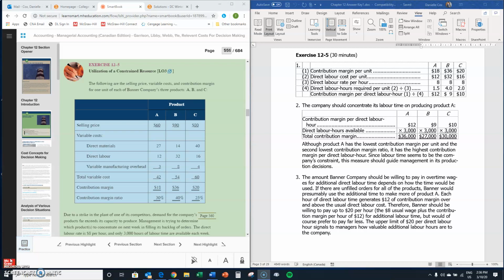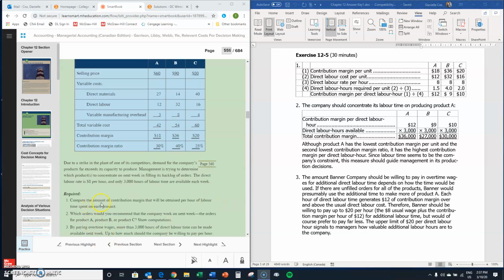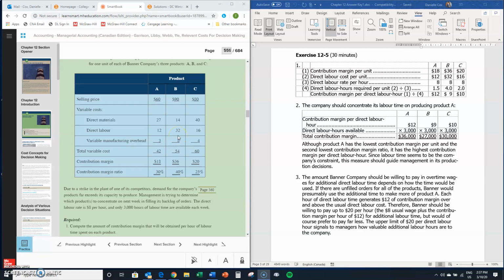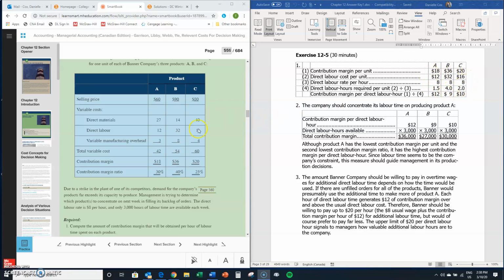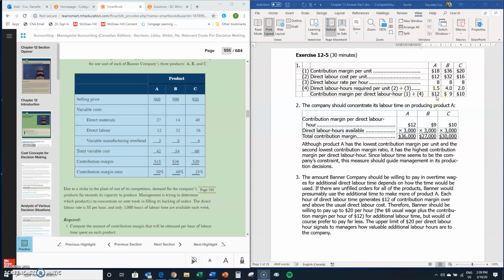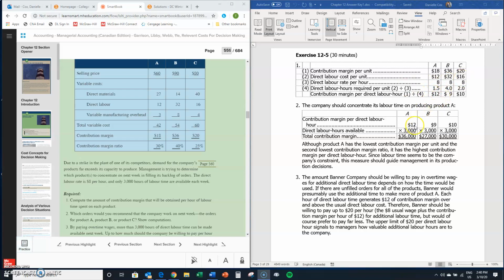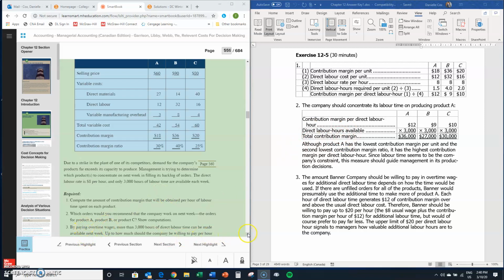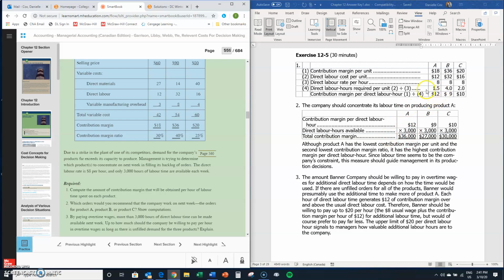Exercise 12-5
AC3250